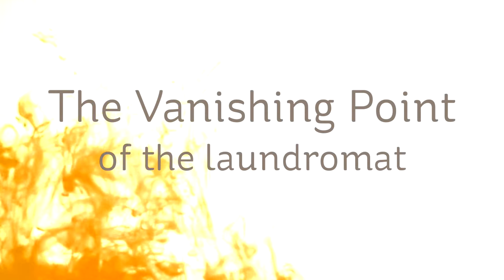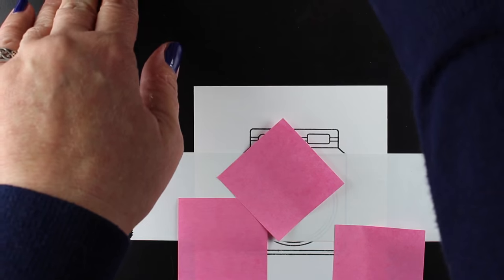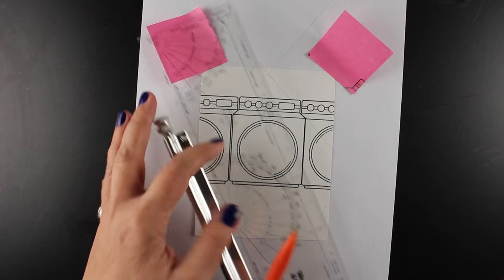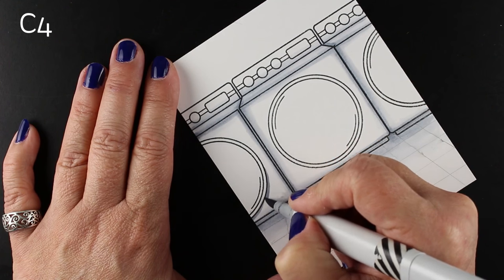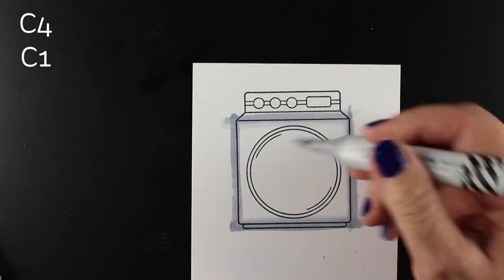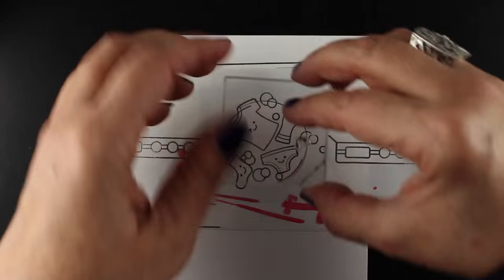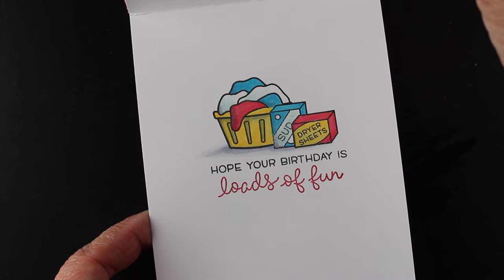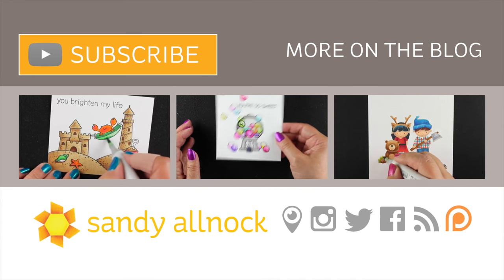Interactive Laundry Card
While lots of folks will make what is intended from this stamp set - a darling shaker card with floating clothes inside - you know me. I had to go a different route. And made this MY washer. that shakes!